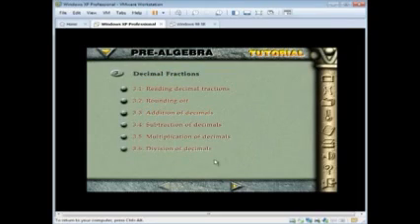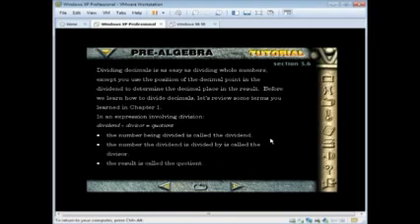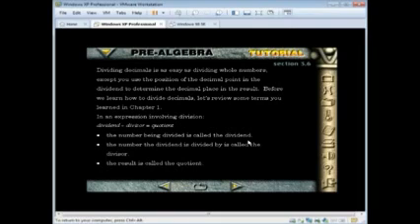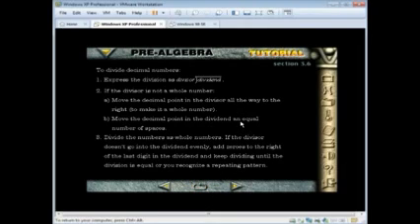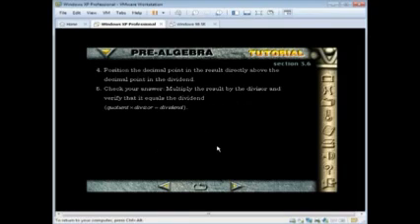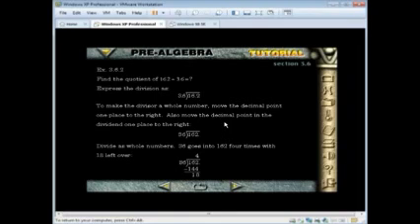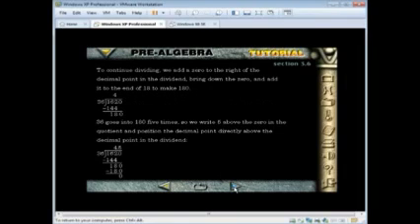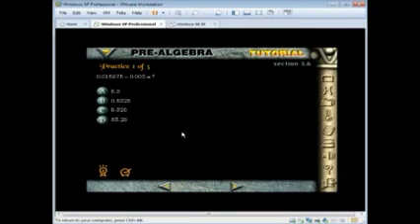Math Advantage: Pre Algebra - Chapter 3, Section 6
Math Advantage: Pre-Algebra from Encore Software
Chapter 3: Decimal Fractions
Section 6: Division of Decimals